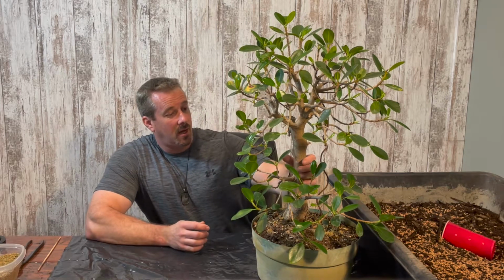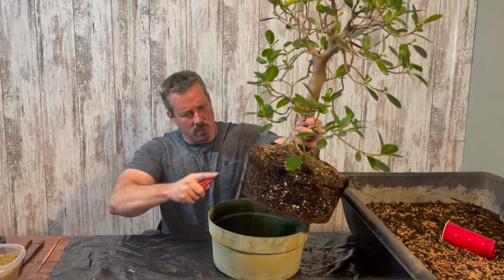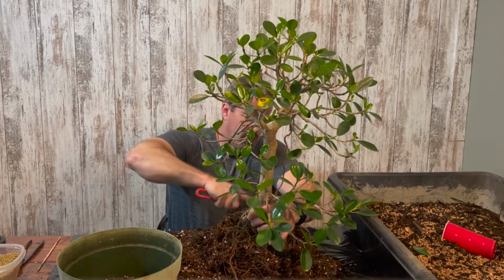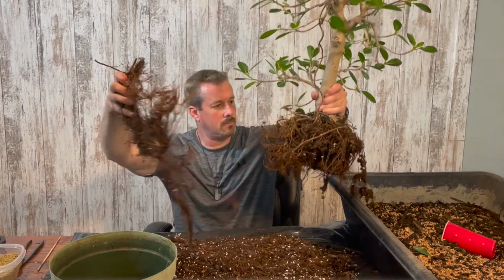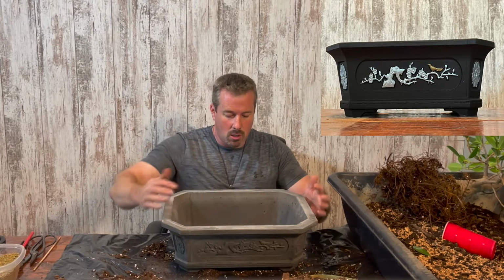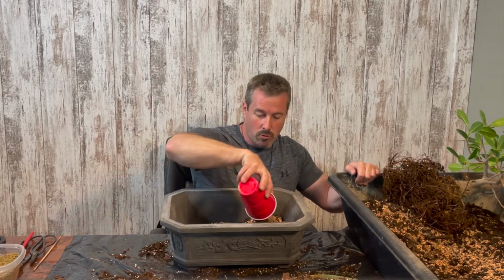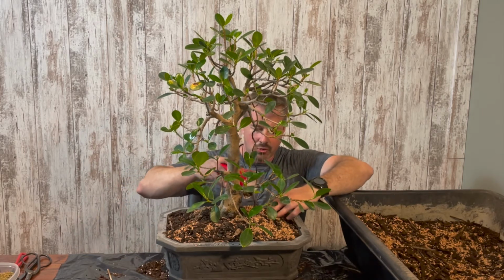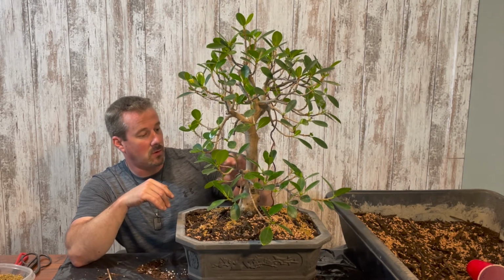A LARGE GREEN ISLAND FICUS GOES INTO A BONSAI POT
In this video I repot a large green island ficus into a bonsai pot.